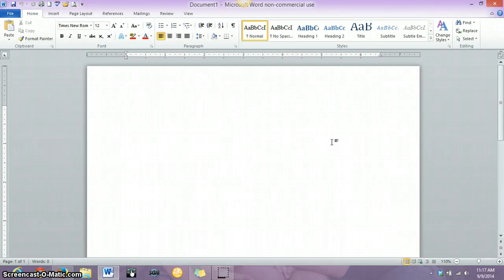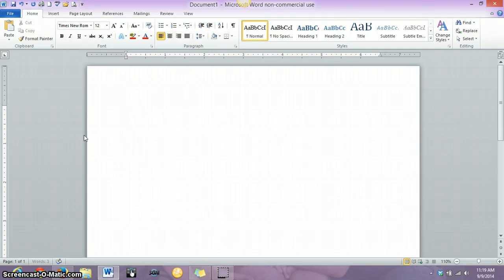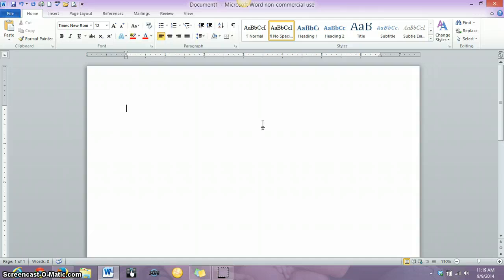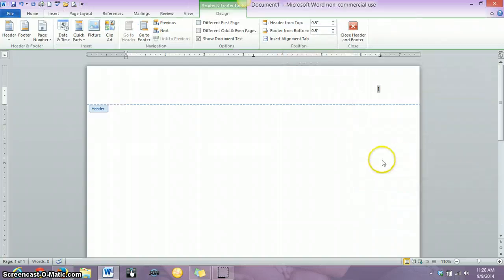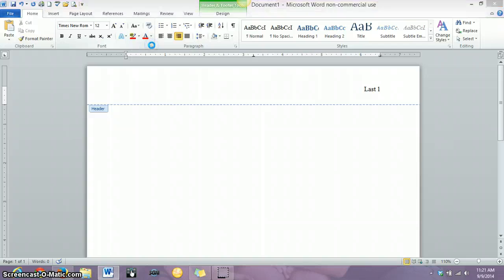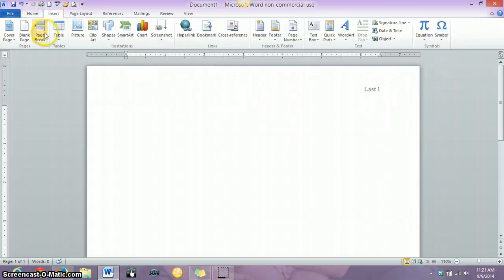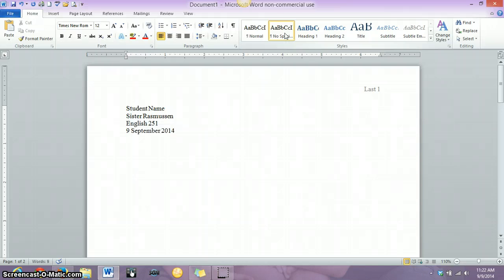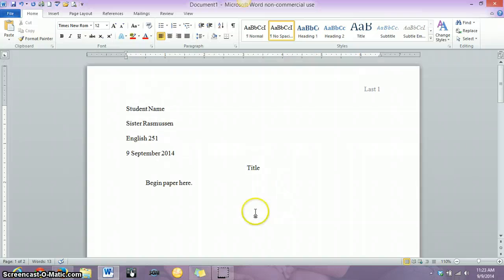BYUI MLA Paper Setup